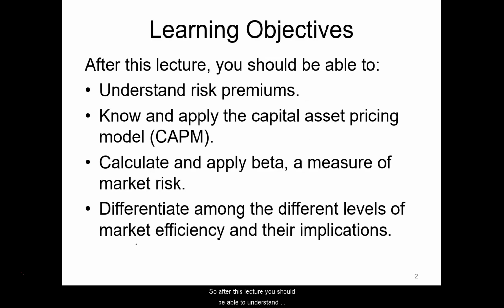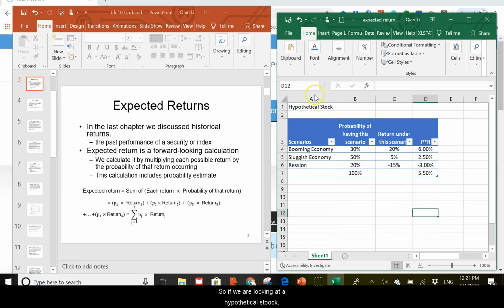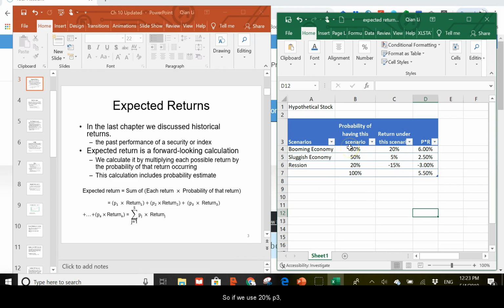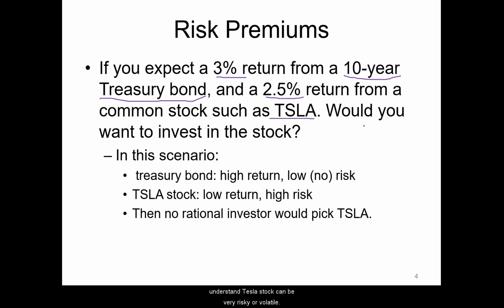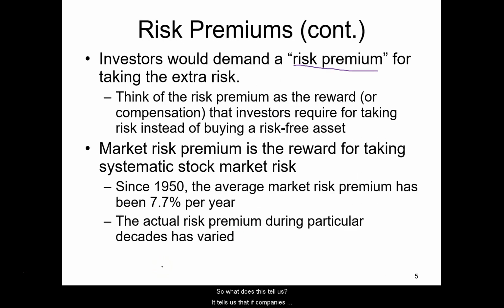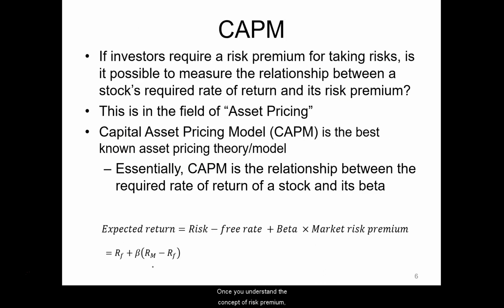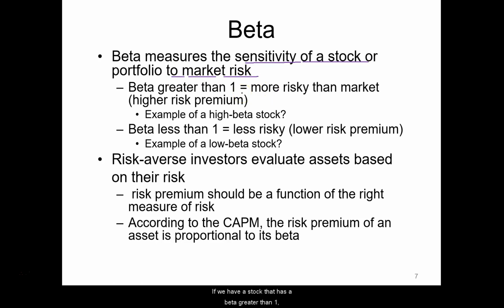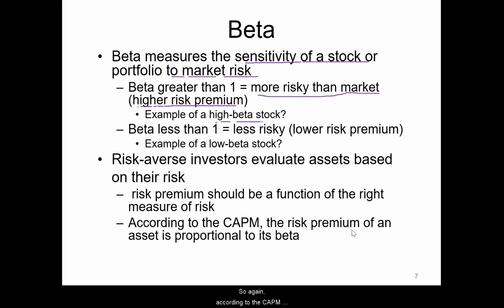BF Ch 10 Part 1